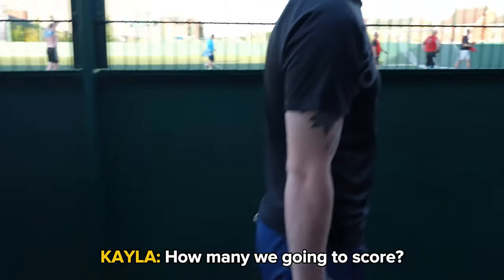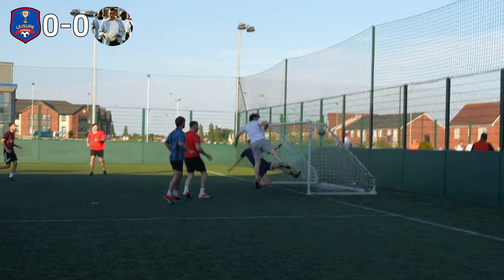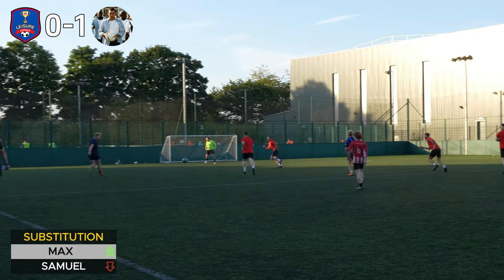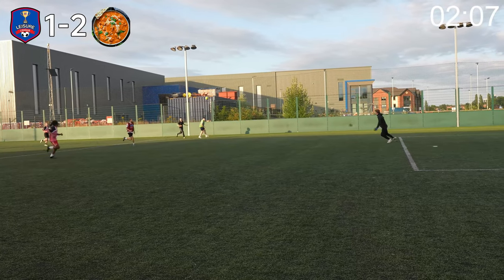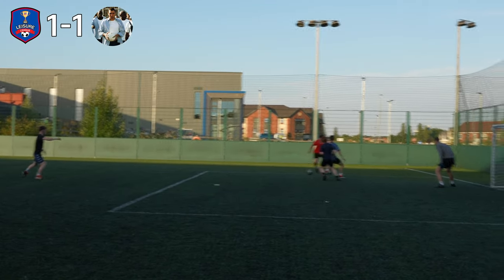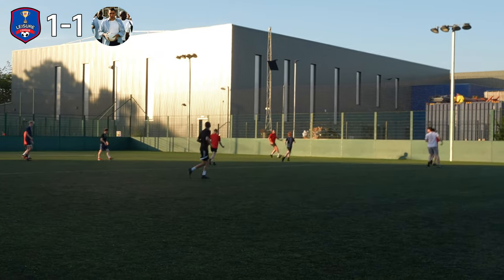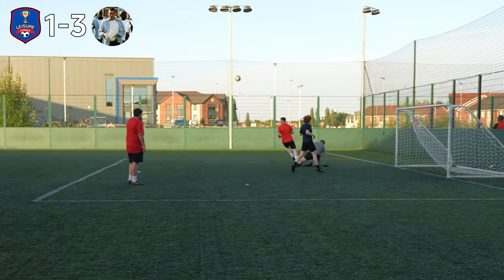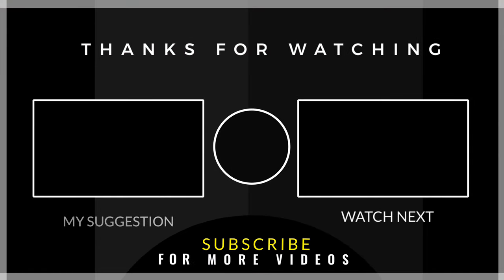We Signed Our Biggest ENEMY... This is What Happened! | Game 14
We pulled the Sweet Chilli card and signed our biggest rival, BUT will he be enough against Mean Machine who are currently 3rd in the League?

Time Stamps:
0:00 - Intro
0:16 - Line up
0:33 - First Half
3:26 - Half Time
3:49 - Second Half
8:02 - Full Time

Let us know your Man Of The Match in the comments section below!

2 JOES 1 CUP are on a Mission to Win The League - JOES 2 GLORY!

Thank You to our Camera Women This Week: Kayla!